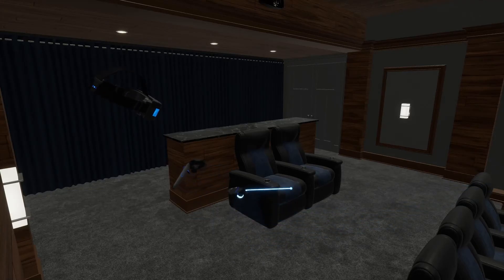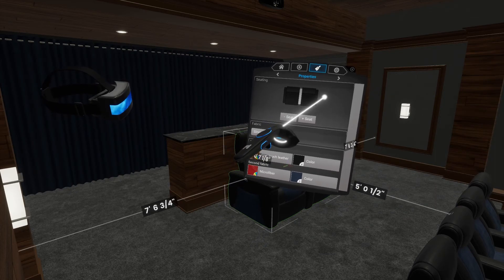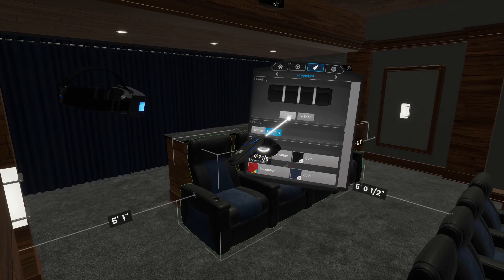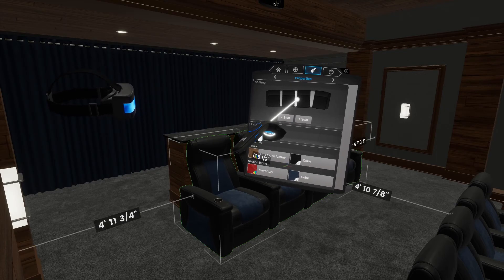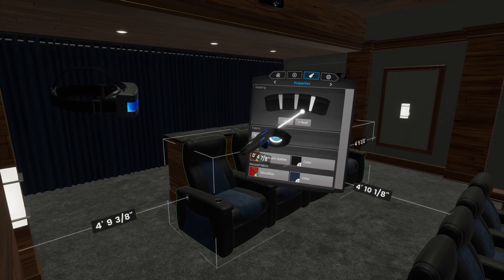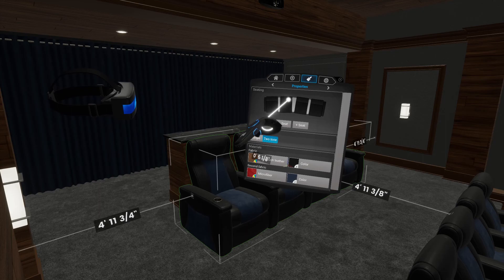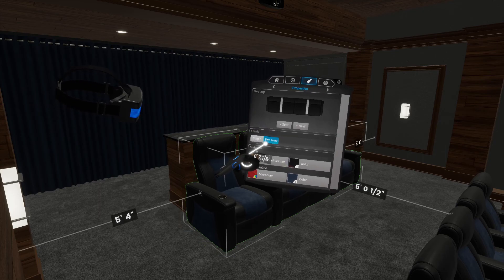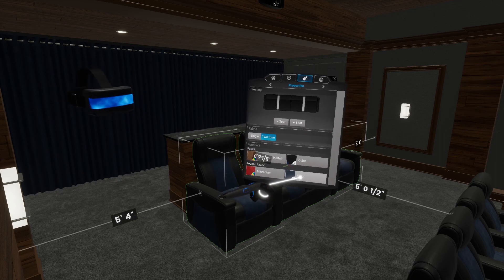Object: Theater Seats